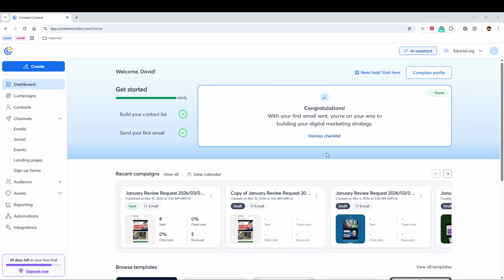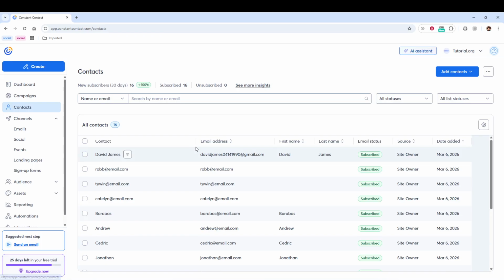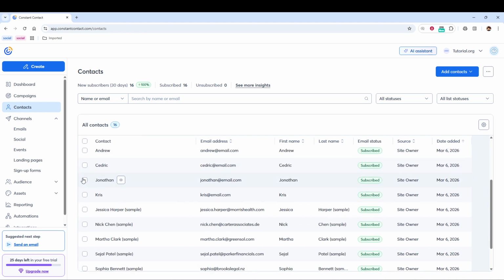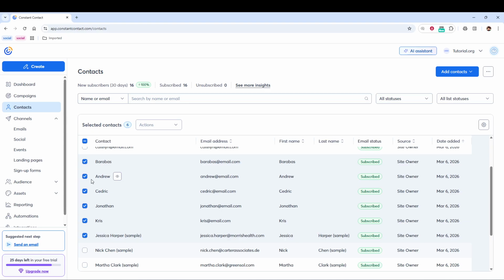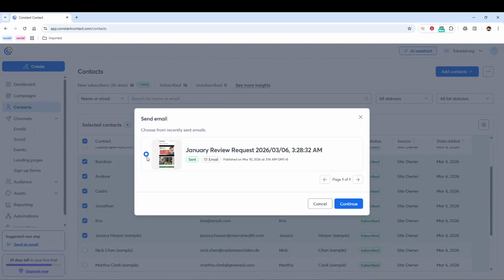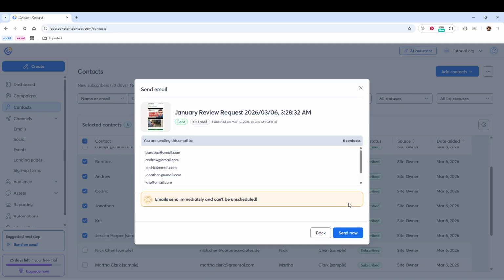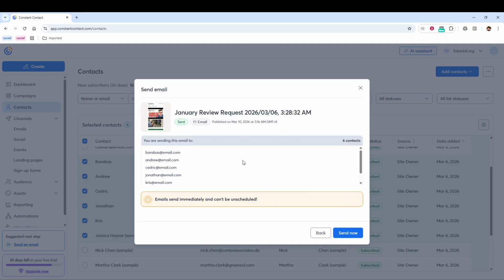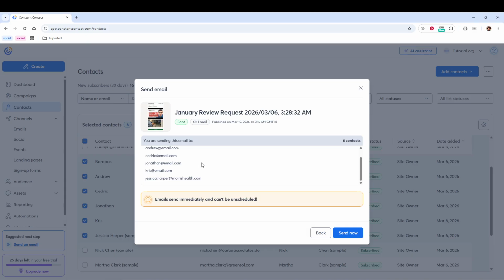How To Use Send Bulk Email Constant Contact [2026 Guide]